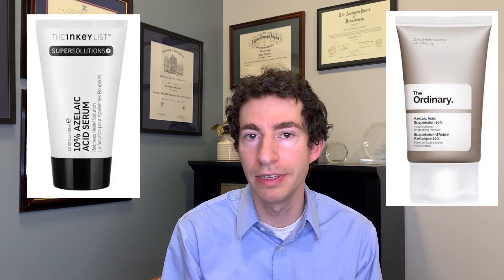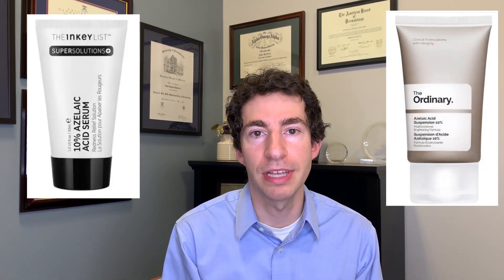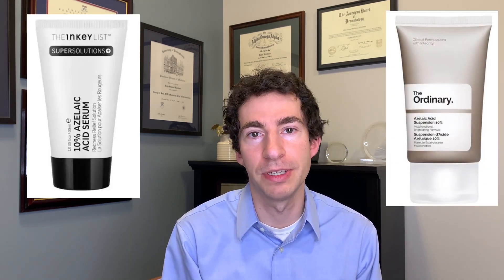How to safely treat acne during pregnancy | Dermatologist explains in under 6 minutes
I'm John Barbieri, MD, a board-certified dermatologist and acne expert at the Brigham and Women’s Hospital and Harvard Medical School. In this video we will discuss how to safely manage acne during pregnancy and lactation. We’ll review over-the-counter and prescription options including retinols/retinoids, bakuchiol, benzoyl peroxide, azelaic acid, glycolic acid, antibiotics, and others.

Chapters:
0:00 Intro
0:15 Who gets acne in pregnancy?
0:49 Why I avoid retinol, retinoids, and bakuchiol
1:45 Over-the-counter treatments
3:33 Prescription treatments
5:00 Lactation